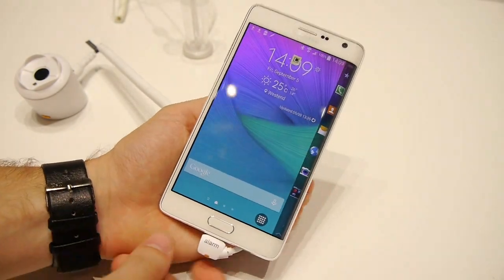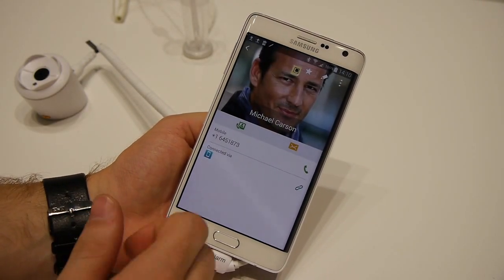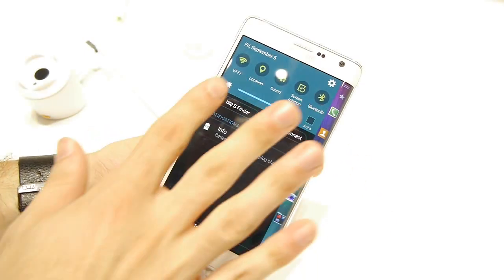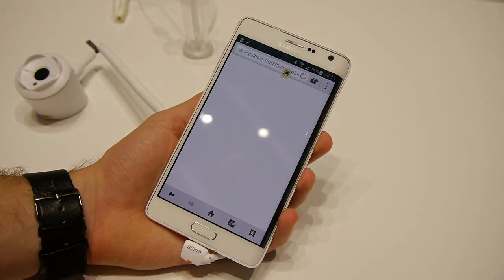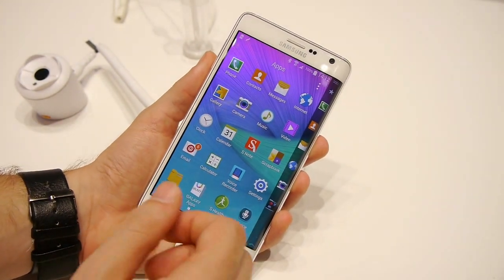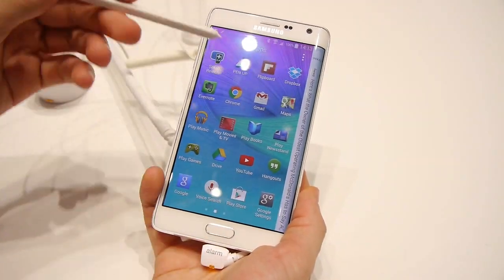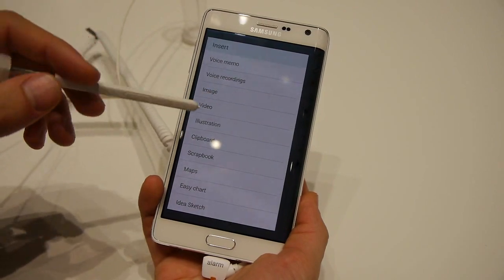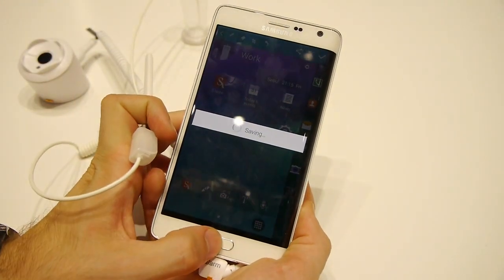Samsung Galaxy Note Edge in-depth hands-on: Interface and Functionality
PhoneArena goes in-depth with the Samsung Galaxy Note Edge here at IFA 2014, and this is our video where we're showing you more of the interface and functionality of Samsung's new, innovative phablet.